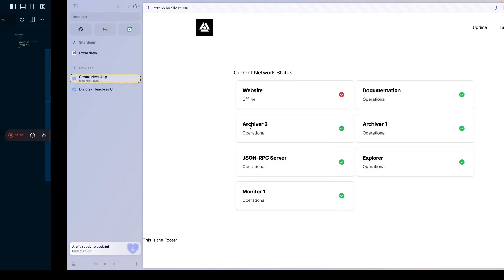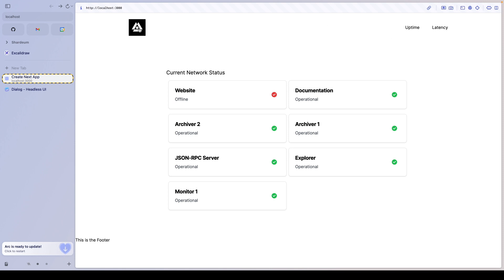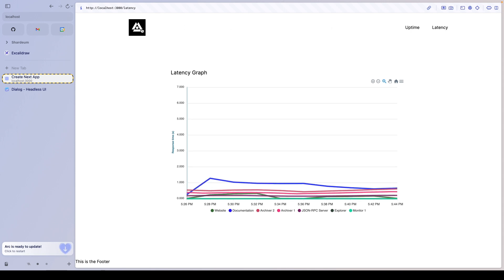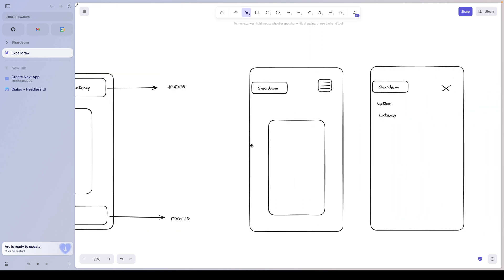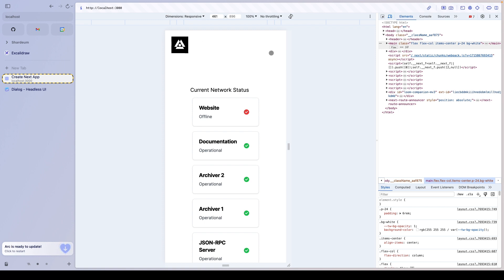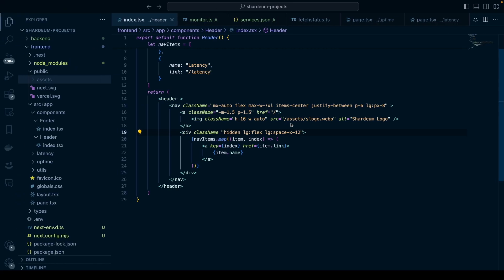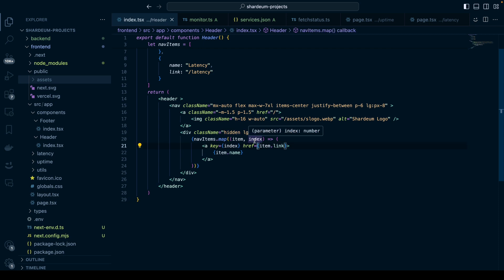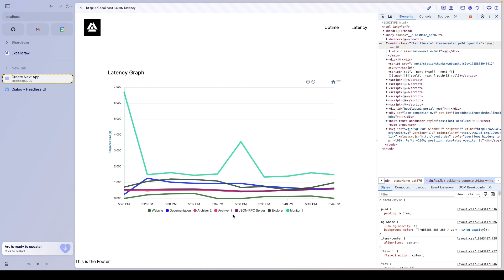BIP #8 Network Monitoring Technical Improvements 1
On this stream we'll continue to enhance Shardeum's the network monitoring site by adding other functionalities to it. We'll add a navigation header to the page and make it responsive across multiple screen sizes